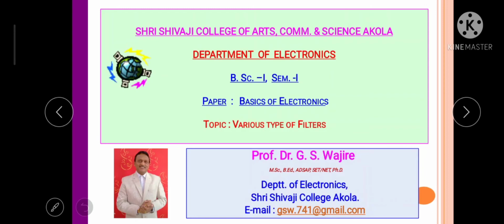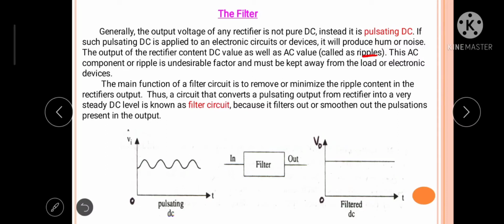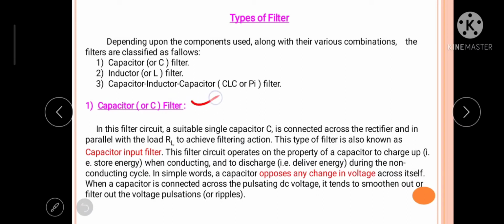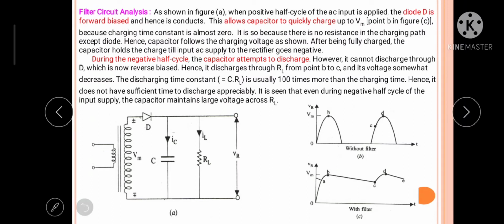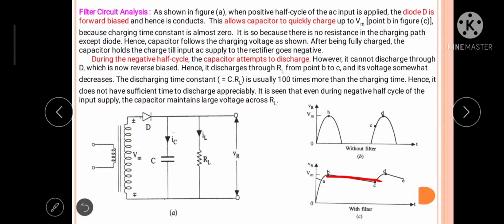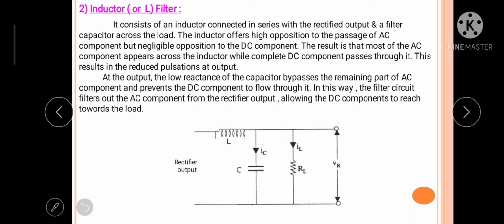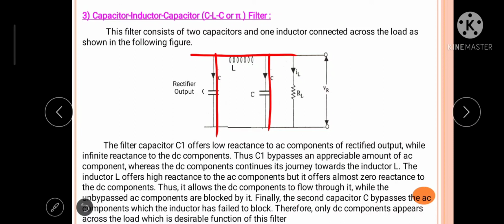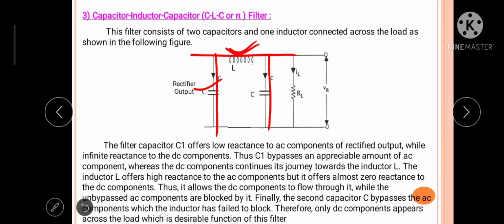Various type of Electronic filter circuits : By Prof. Dr. G. S. Wajire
The topic "Various type of Electronic filter circuits" has been explain properly in this video. Also, the related block diagrams and circuits has been discussed in details. These topics are useful for the students of Diploma, Degree or Post Degree in Electronics/ Telecommunication/ Electrical/ Power/ Computer Science and Engineering  of various universities and institutes.